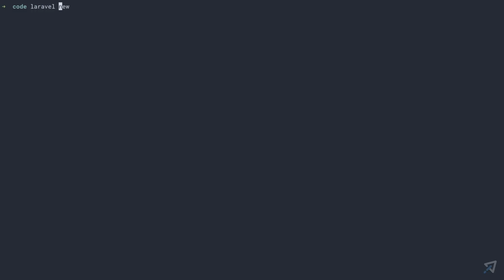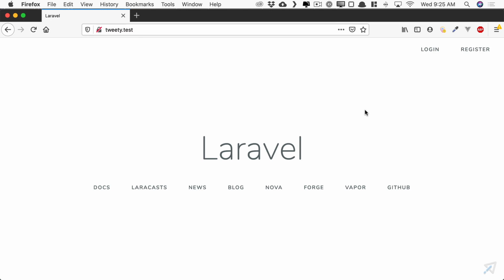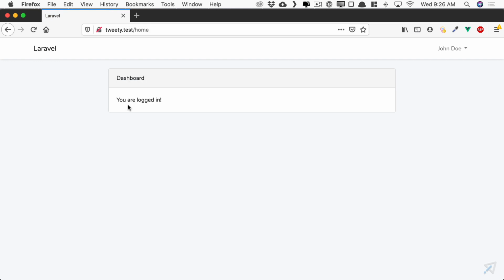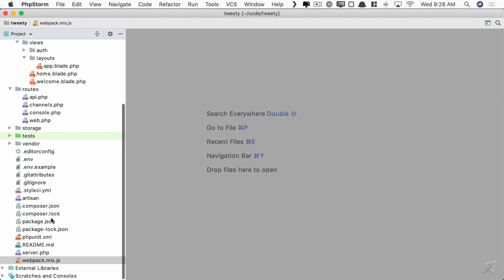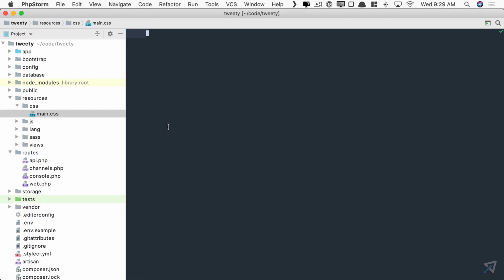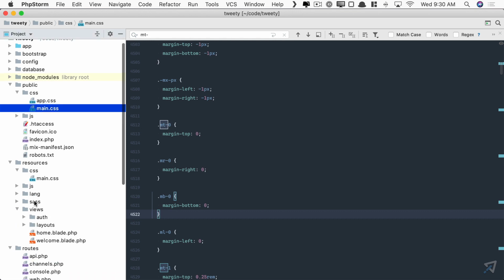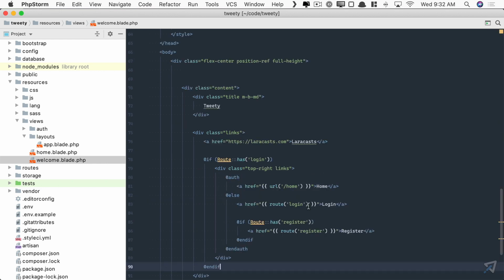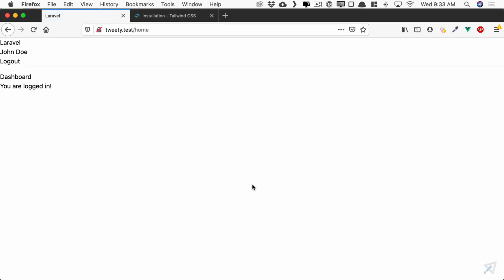55 Initial Tweety Setup